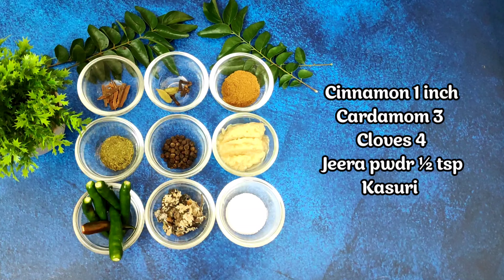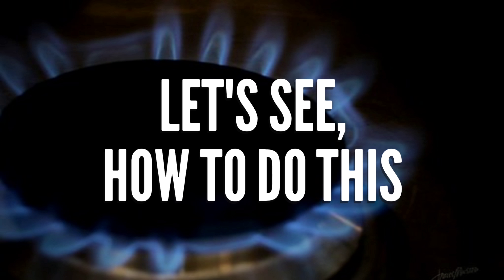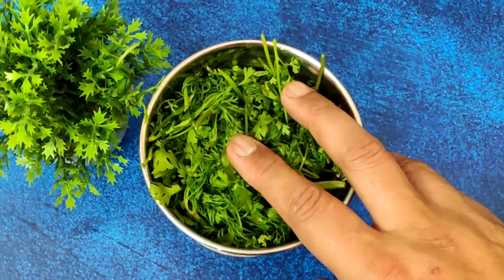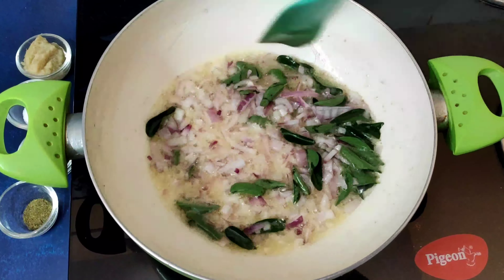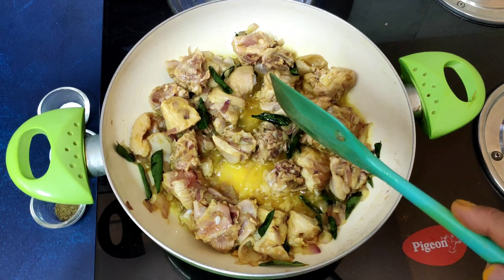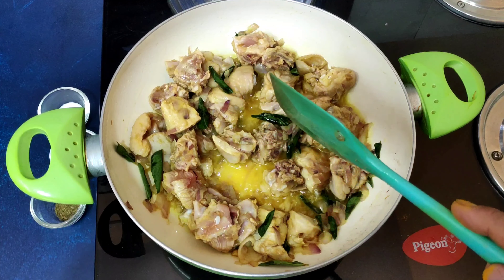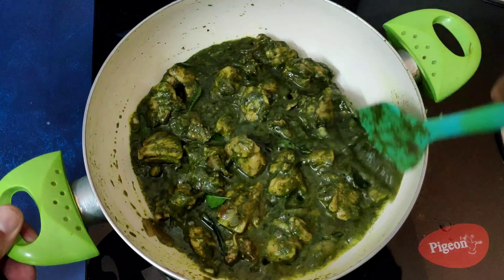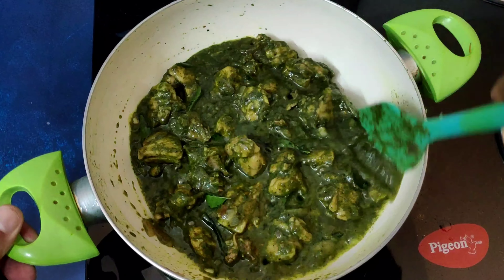15 mins spicy chicken fry | easy spicy chicken fry recipe by chefdeepakkshatriya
15 mins spicy chicken fry | easy spicy chicken fry recipe by chefdeepakkshatriy

timestamp
0:00 spicy chicken fry
0:50 ingredients required
1:40 brining the chicken
2:19 making the spicy green masala
3:30 add oil and ghee
4:18 add chicken and cook till golden brown
6:25 add jeera and kasuri methi pwdr
7:45 spicy green chicken is ready

intro
If you are a fan of spicy food, then this spicy Chicken Fry is must try. To all the chilli lovers, green chilli chicken is a treat. It's spicy lover's heaven.

You can also adjust the spicyness of this dish according to your taste and preference. The flavour and the spice in this dish is predominantly from green chilies. When paired with steamed rice topped with dal and ghee it's pure bliss! Best enjoyed on weekends.

Serve Green Chilli Chicken Fry as a starter in your house parties or serve them as a side dish along with Dal Fry and Steamed Rice with a dollop of ghee for your weekday meal.

Also, Check my Facebook and Instagram page for the detailed recipe  with all the ingredients and perfect measurements, also like and follow our pages.

deepak.kshatriya577@oksbi

Rasam powder recipe.

You can write on this email.

for complete details of recipe and ingredients and measurements please visit my Facebook page.

Hope you guys like this video if you like my work then please do share and subscribe to my channel don't forget to click on the bell icon so that you will get notified whenever I upload a new video.

Will be back with another yummy recipe till then your host on those Deepak Kshatriya signing off and Jai Hind.

You can follow us on Facebook official page you can connect with me and chat with me that directly the link is provided on Below please to follow and like the page

Visit my official Deepaks Kitchen blog link